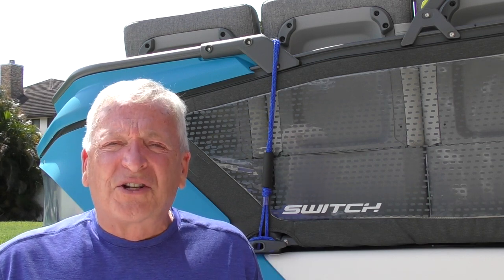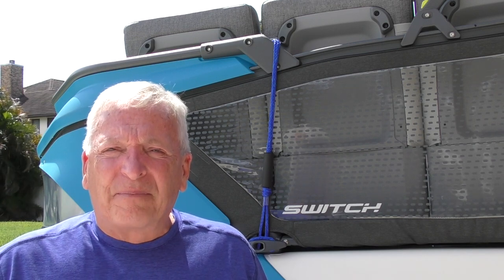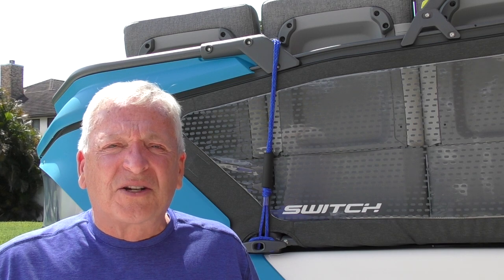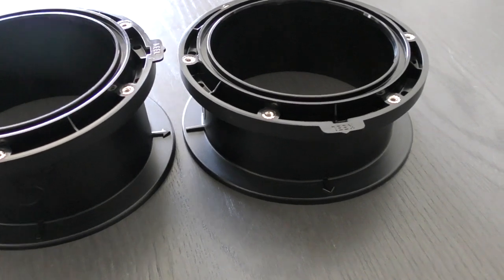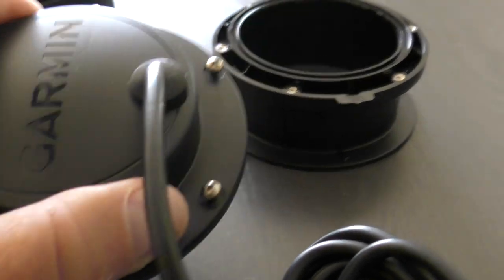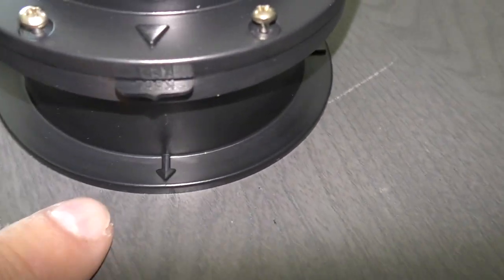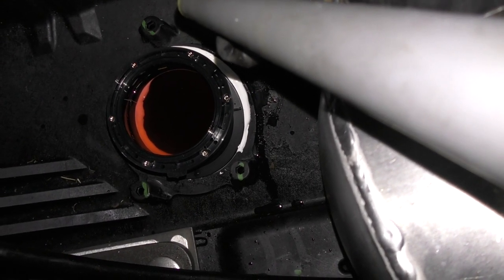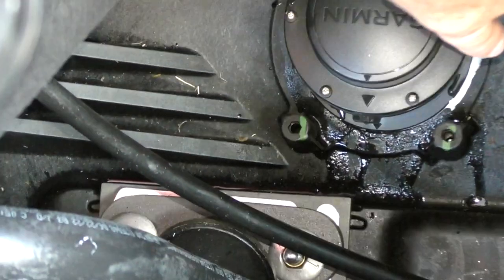SeaDoo Garmin Transducer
This video will show you how to properly install a Garmin GT15M-1H in hull transducer in a Sea Doo Switch.  This interfaces with the Garmin EchoMap HUD 72sv that comes with the Switch.   This is an easy DIY.  You will need 1 10mm socket for the floor panels, a T-30 for the seat, and a security torx set for the screws on the Garmin mounting plate (on the Switch).

Garmin Transducer
Garmin 8 pin to 12 pin adapter
3M Marine Adhesive
Prestone Marine Antifreeze
Security Torx set